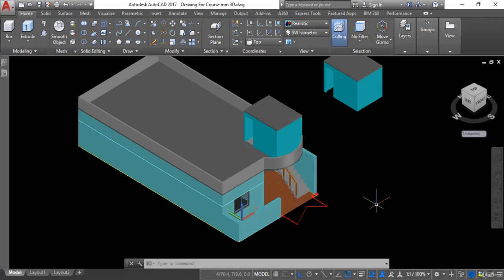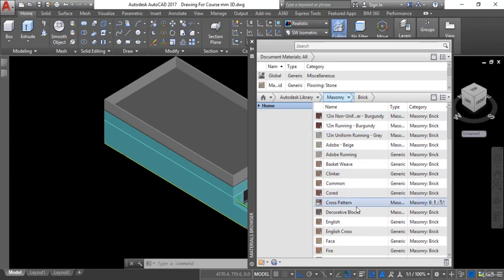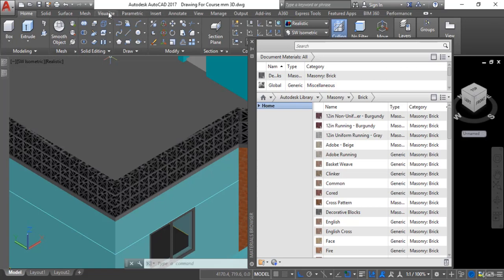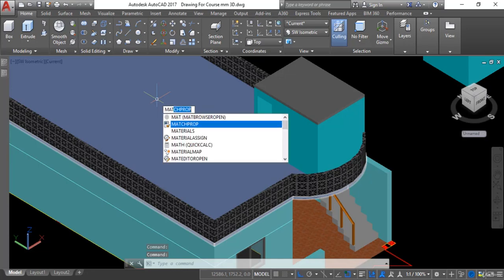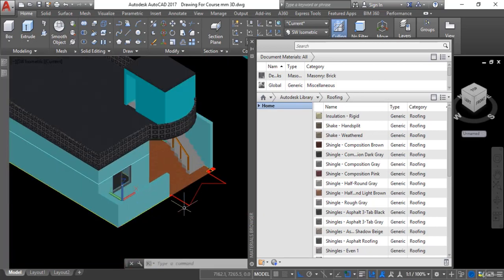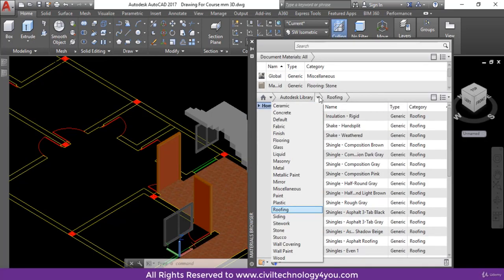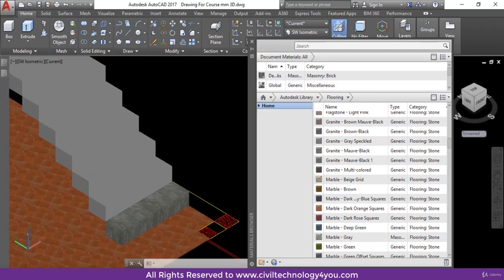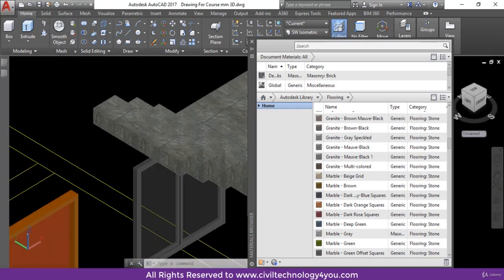AUTODESK AUTOCAD CIVIL ENGINEERING SOFTWARE 126. How To Apply Material On Roof And Stairs (last)